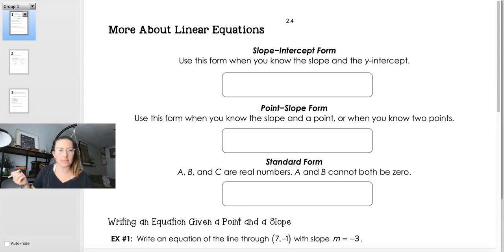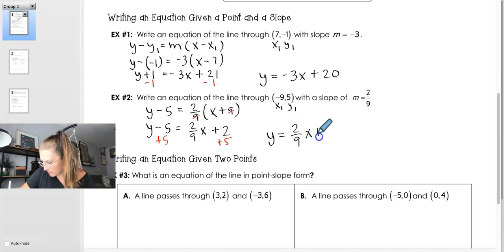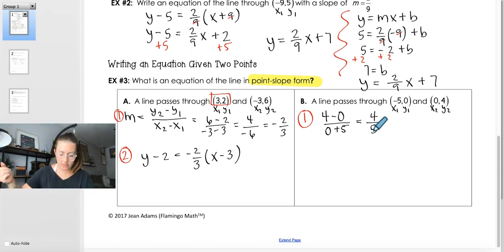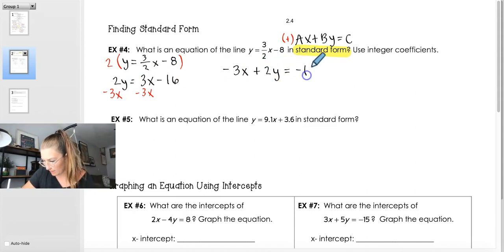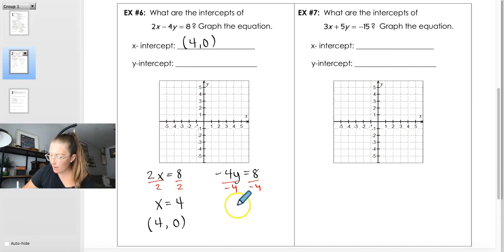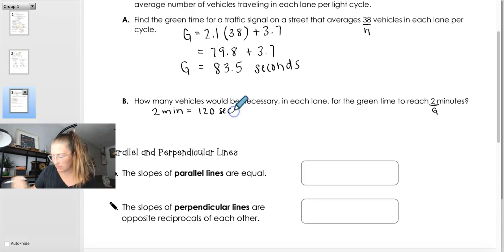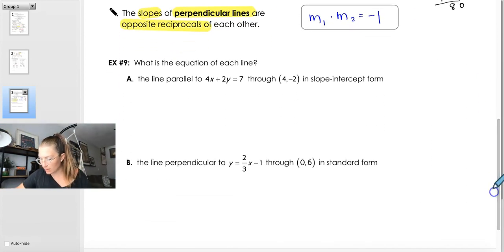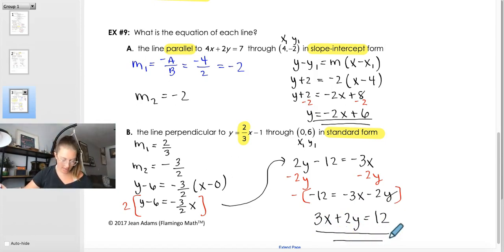2.4 More About Linear Equations